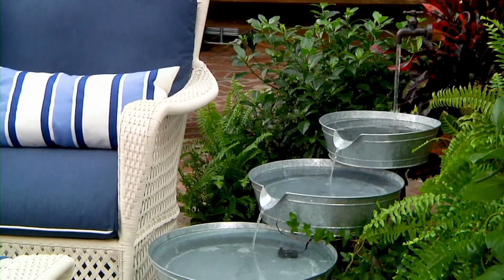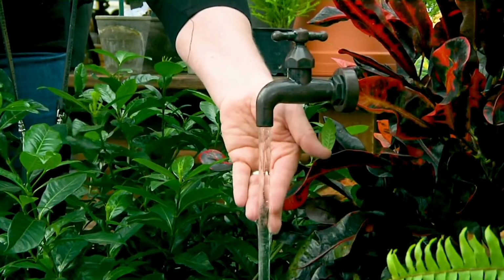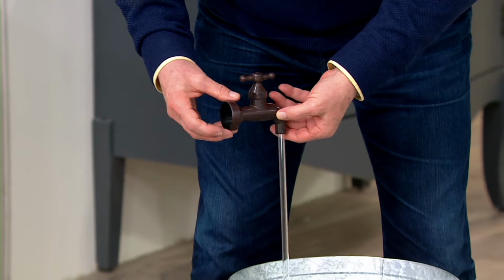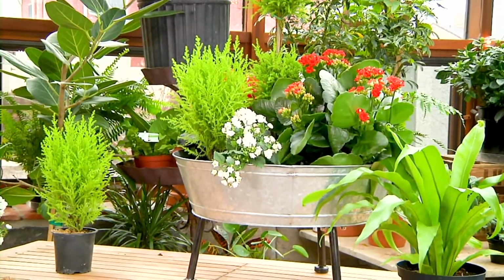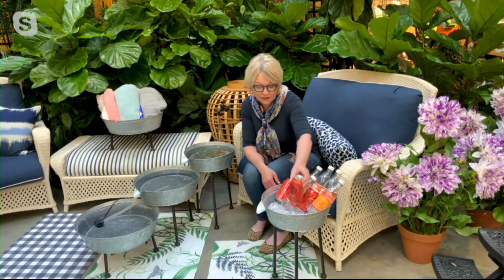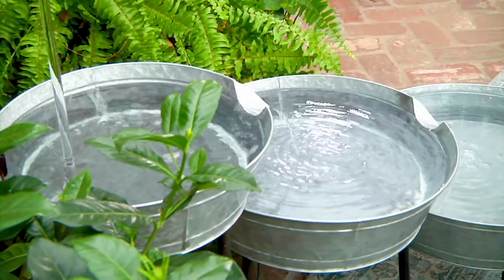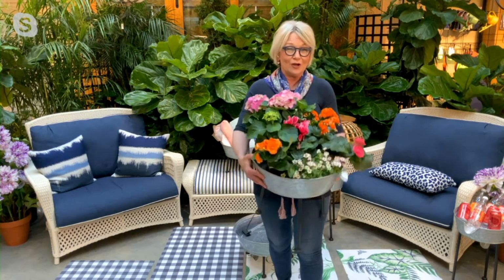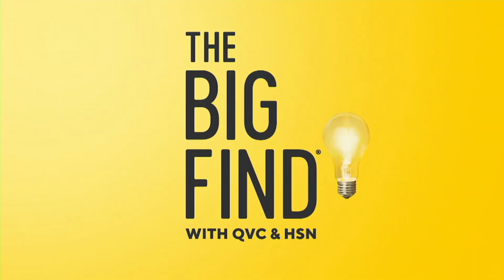Barbara King Floating Faucet Fountain with Removable Planters on QVC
Barbara King Floating Faucet Fountain with Removable Planters

Add a relaxing and refreshing water feature to your patio or porch with this floating faucet fountain -- in a galvanized metal design that provides a comforting vintage vibe. From Barbara King.